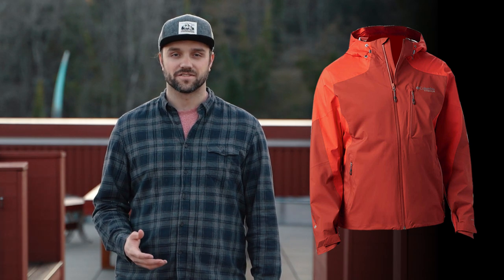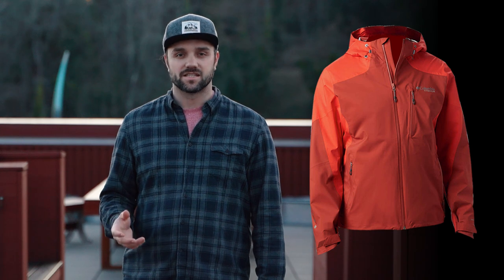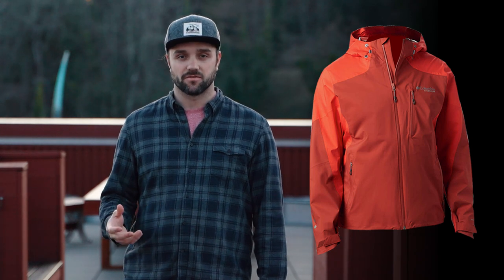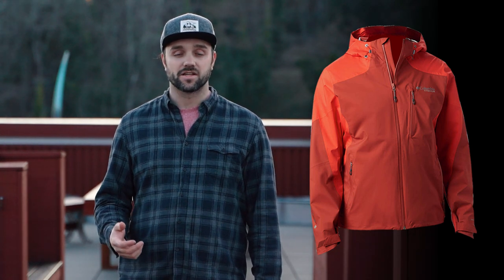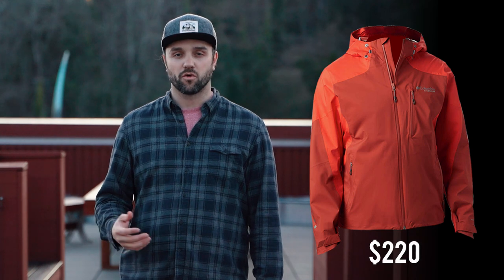Top 5 Columbia Jackets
In this video, I go over Columbia's top 5 jackets. Columbia lands themselves just under premium as far as their jackets go but there are a few in my list that will be sure to not disappoint! The jackets that I cover in this video are as follows:

Watertight ii
Alpine Action
Whirlibird IV Interchange
OutDry™ Ex Reign Jacket
Titans pass 2.5L shell jacket

There are many options out there to choose from.

And because I find all my helpful reviews and gear on Amazon, here are a few more deals you will want to know about!
Amazon Prime 30 DAYS FREE
TWO FREE audiobooks on Audible

Equipment I use:
Sony A7iii
Tamron 28-75mm lens
Sony a6500
Wide-angle lens
Rode mic
Editing program